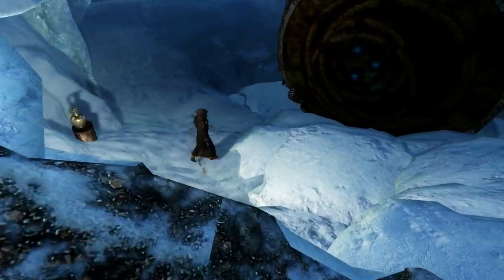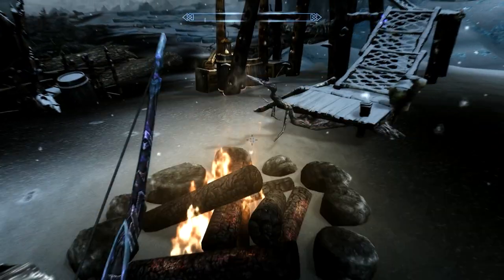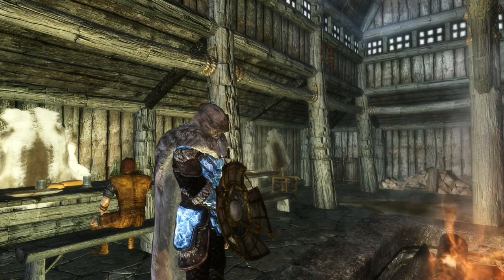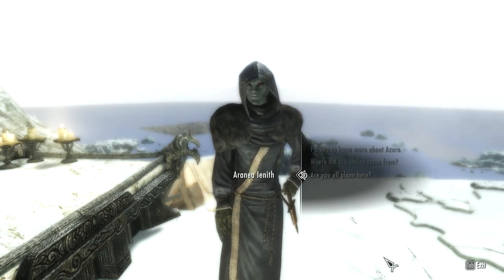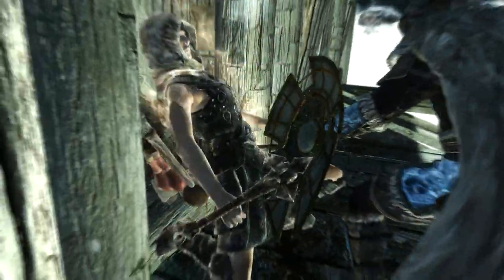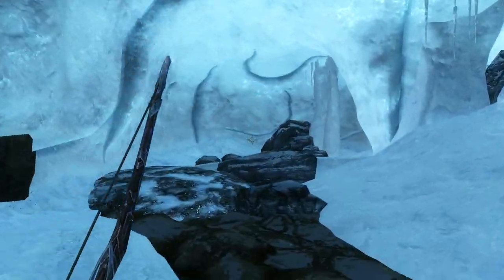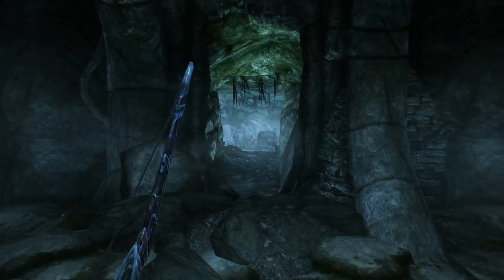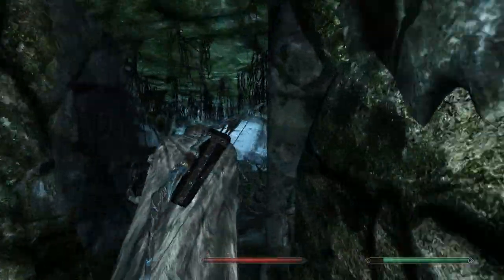Lets Play Skyrim Again : Chapter 4 Ep 30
Mods used in this lets play
360 Walk and Run Plus v3.1.0
A Matter of Time v2.0
Achieve That v1.1.4
Adal Matar the Lost Stronghold - Fight Against the Thalmor I v1.1
Amazing Follower Tweaks v1.66
aMidianBorn Book of Silence v1.9
Archery - Spinning Arrows v4
Audio Overhaul v1.5
Auto Unequip Ammo v5
Bethesda Hi-Res DLC Optimized v2.0
Better Dialogue Controls v1.2
Better fitting Glass Helmet v1.0
Better MessageBox Controls v1.2
Better Stealth AI for Followers - No Torch while Sneaking v3.3
Book Covers Skyrim v2.7.1
Cloaks of Skyrim v1.2
Convenient Horses v5
D13 Faster GET UP STAND UP animation vanilla friendly v2.0
Daedric Dawnbreaker (NO STAGGER VERSION) v1.03
Dawnguard Dawnbreaker (Peaceful Explosion) v1.2
Deadly Dragons v6.3.5
Detailed Terrain and Tree LoD v2.4
Double Torch Radius v1.0
Dovahkiin Relaxes Too v1.6
Dragon Combat Overhaul v9
DYNAVISION - Dynamic Depth of Field v2.3 BETA
Enemy AI OverHaul---Revenge Of the Enemies---No Scripts Version v1.95
Enhanced Lights and FX v0.4.2
Even Better Quest Objectives v1.4
Falskaar v1.1.1
Fix for combat music v1.1
Footprints v0.99
Frostfall - Hypothermia Camping Survival v2.5
** NEW ** Guard Dialogue Overhaul v1.301
Guess the Distance - Perceptive Scouting v1.1.3b
Harvest Overhaul v2.6
Heart of the Beast - Werewolf Sound and Texture Overhaul v 1.7
Immersive Armors v7
Immersive HUD - iHUD v2.4
Immersive Patrols v1.7.7
Immersive Weapons v1.5
Improved sneak detection v2.0
Interesting NPCs v3.02
Locational Damage v2.2
Lockpick graduation by Lilyu v1.0
Lore-Based Loading Screens v1.0
Move it Dammit for NPC Companions and Followers v1.0.1
Moonlight Tales - Werewolf and Werebear Overhaul v2.05
No Sneak Attack Sound v1.0
Phinix Natural ENB v1.98
Populated Dungeons Caves Ruins v1.0
Predator Vision - Vampire and Werewolf v1.3
Project Reality - Climates Of Tamriel - Weather - Lighting - Audio v3.1
Pumping Iron - Dynamic Muscle Growth v1.0.1
Pure Waters v4.6
Realistic Needs and Diseases v1.9.5
Recruit More Blades - SkyHavenTempleEnhanced v 8Aug2013
ReProccer - Automated SkyRe patch generator v2.4
Run For Your Lives v1.3
Save Hot Key ArchMod - for SKSEv3.0
SkyFalls and SkyMills - Animated Distant Waterfalls and WindMills v2.0
SkyRe Compatibility and ReProccer Patches v2.1
SkyRe Helmless Warrior v0.3
Skyrim -Community- Uncapper 1.15.1.0
Skyrim HD - 2K Textures v1.4 LITE
Skyrim Immersive Creatures v6RC
SKSE v1.06.16
SkyUI v4.1
Soultrap Sound Edit - Calm Wind v1.0
Stable uGridsToLoad v1.0
Static Mesh Improvement Mod - SMIM v1.56
SOUTH DRAGON BRIDGE - Fight Against the Thalmor IV v1.1
Splash of Rain v1.04
T3nd0s Skyrim Redone v1.3
The Aldmeri Domain - Fight Against the Thalmor III v1.1
The Cyrodiil Frontier - Fight Against the Thalmor II v1.1
The Dance of Death - A Killmove Mod v4.0
Thundering shouts v1.2 Normal Pitch
TTYM - Think To Yourself Messages v1.3
Unique Uniques v1.5
Unofficial Dawnguard Patch v2.0.0
Unofficial Dragonborn Patch v2.0.0
Unofficial Hearthfire Patch v2.0.0
Unofficial High Resolution Patch v1.1.3
Unofficial Skyrim Patch v2.0.0
Warburgs 3D Paper World Map v4.2
Wet and Cold 1.321
When Vampires Attack v1.1
Winter Is Coming - Cloaks v2.3